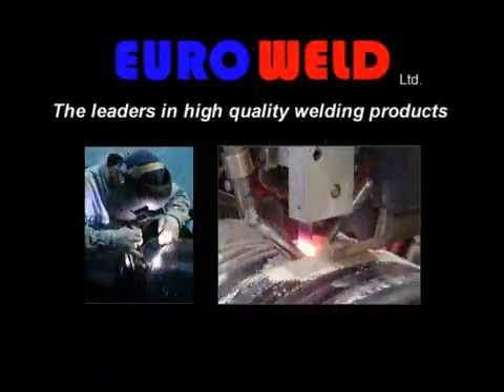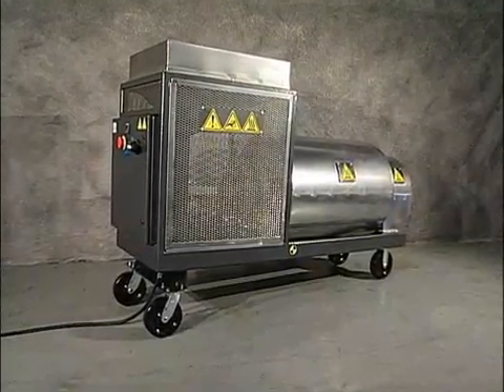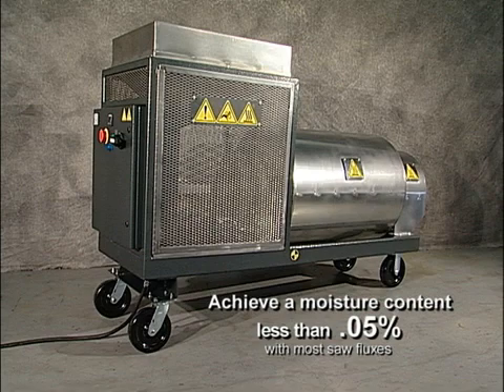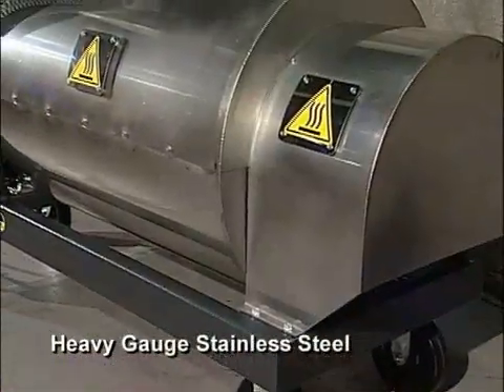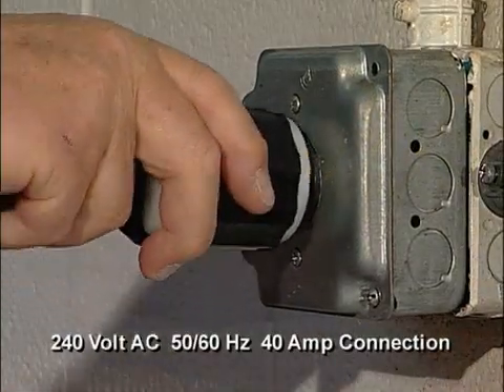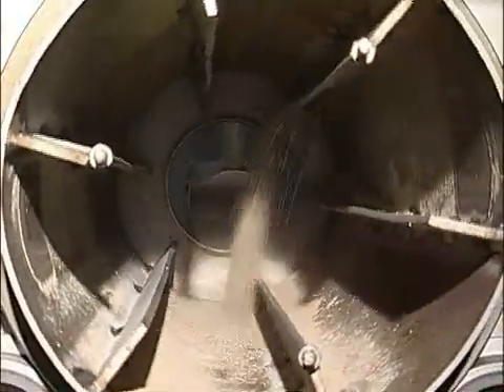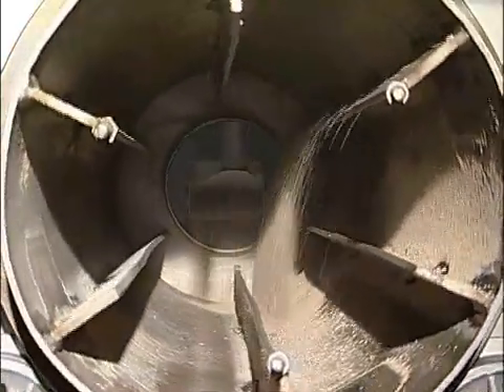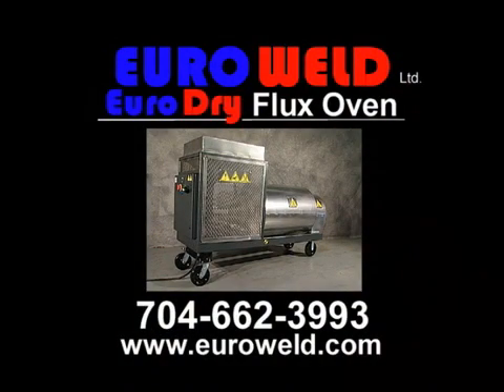Euro Dry Flux Oven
A New Submerged Arc Flux Drying Oven